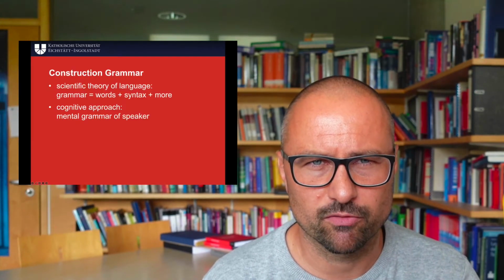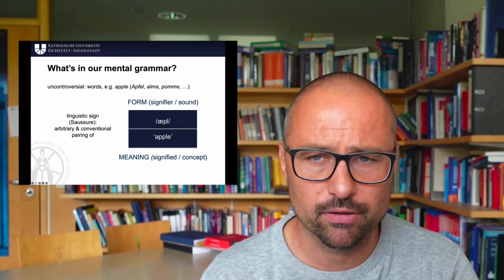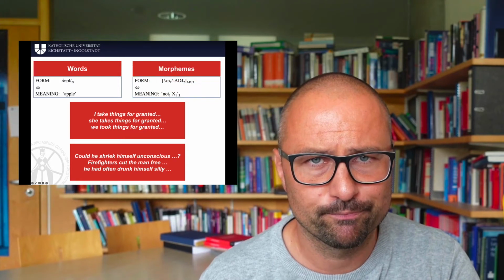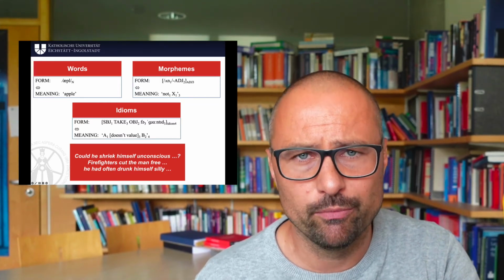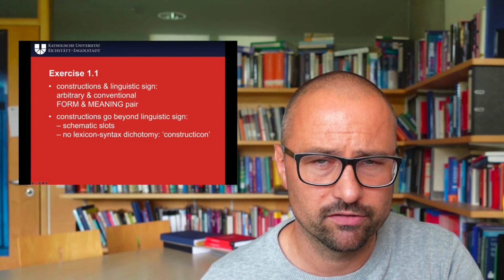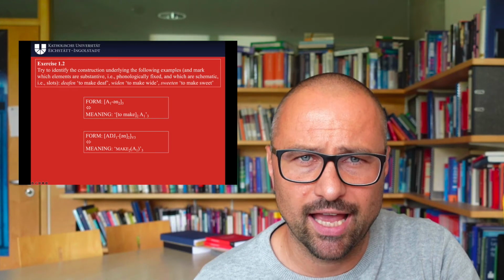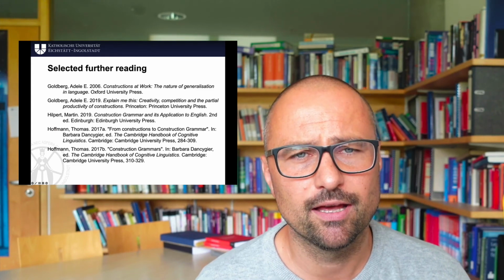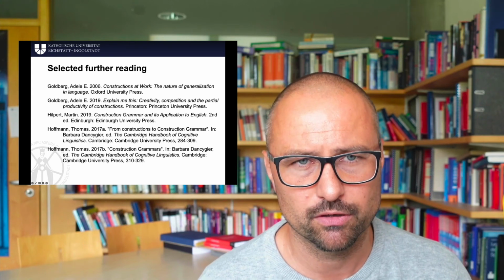Construction Grammar: The Structure of English (CUP 2022) – Chapter 1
In this video, I summarize the first chapter of my textbook:

Thomas Hoffmann. 2022. Construction Grammar: The Structure of English. (Cambridge Textbooks in Linguistics.) Cambridge: Cambridge University Press.

In addition to this, I also discuss the solutions to the exercises of the chapter.